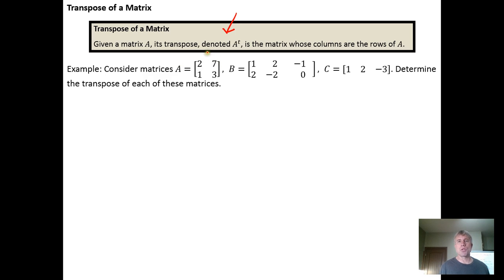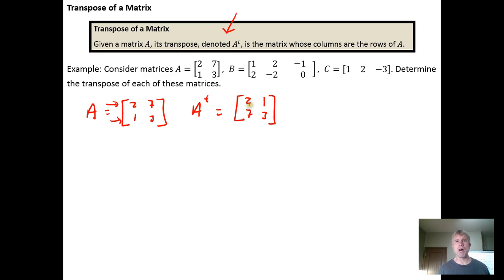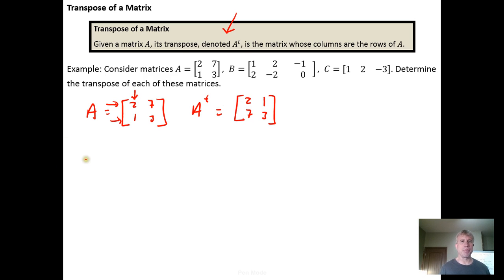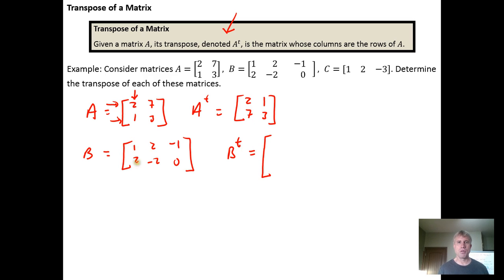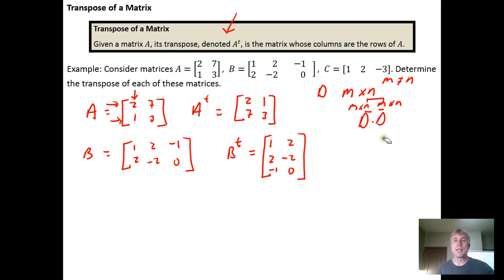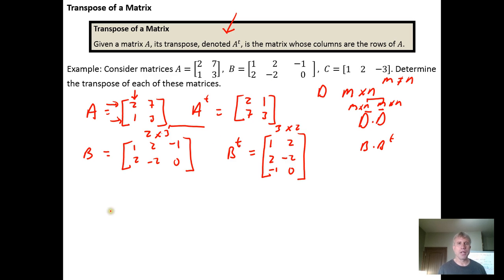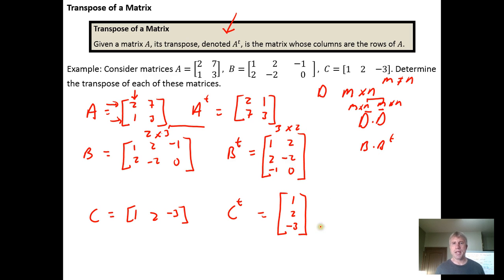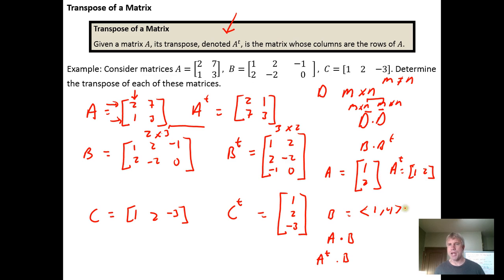Transpose of a Matrix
In this video, we go over how to transpose a matrix.